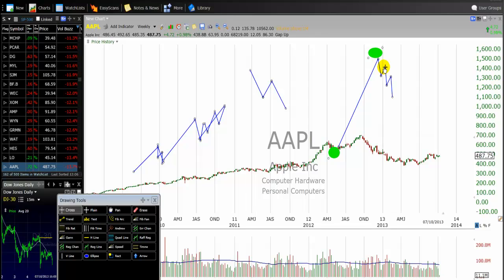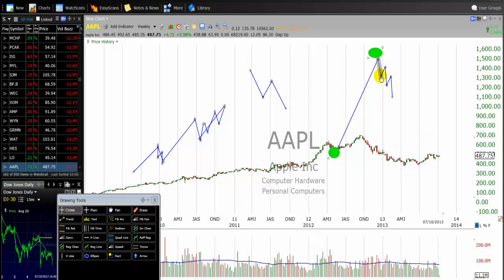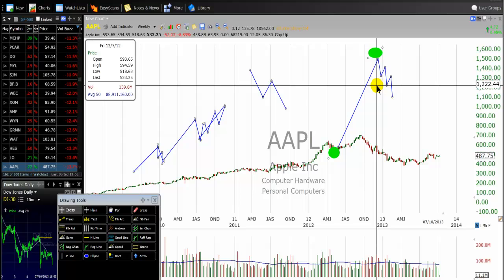Corrective Waves Mind Games Tutorial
To catch the longest Elliott wave, one should thoroughly grasp the corrective waves.
Therefore, it is essential to understand the mind games of these price structures.
Apart from the trading method and the money management, one endeavor to understand
what is a mind game trading.